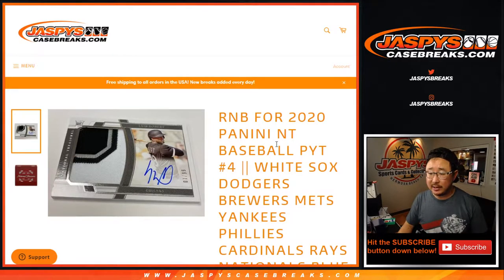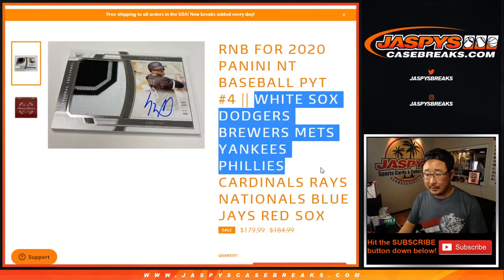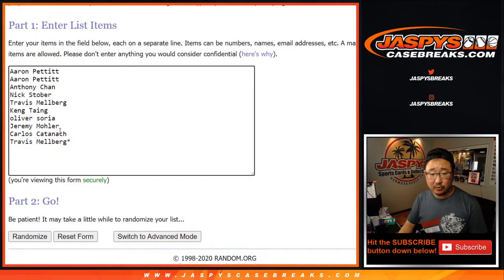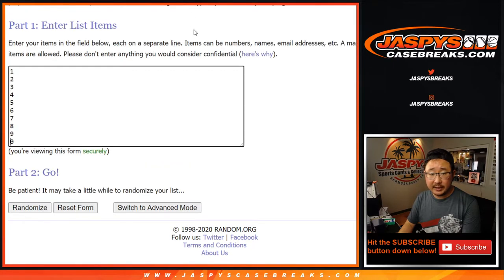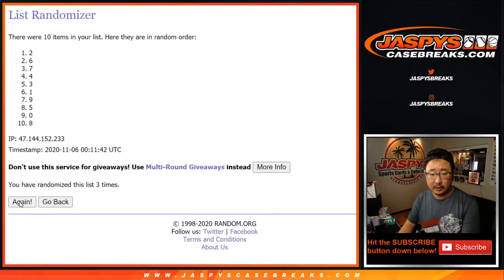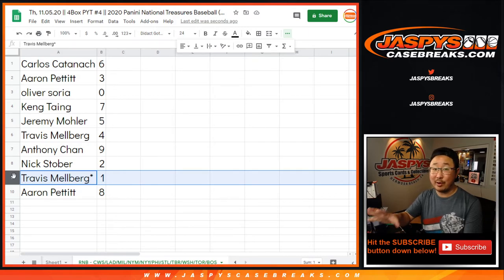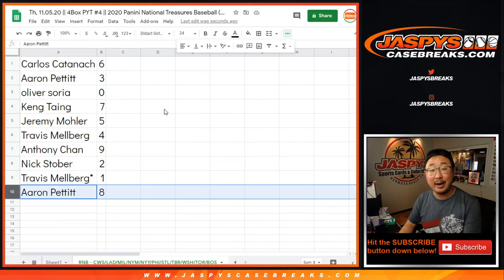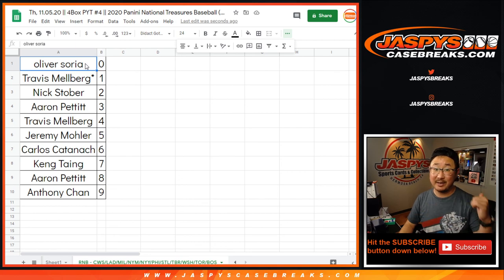RNB || Th, 11.05.20 || PYT #4 || 2020 Panini National Treasures Baseball (MLB)